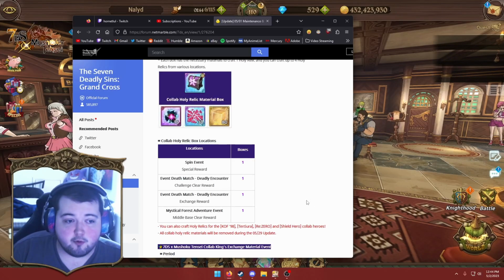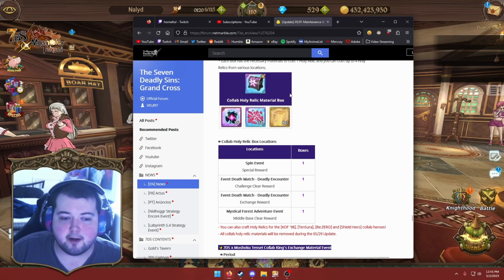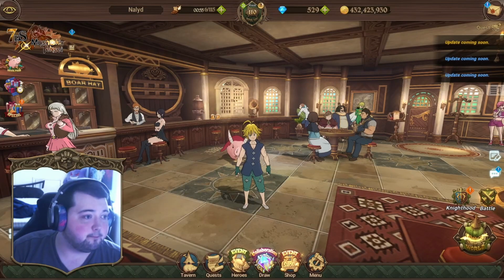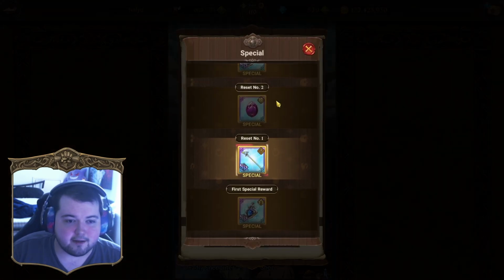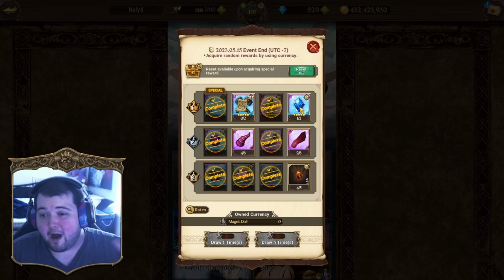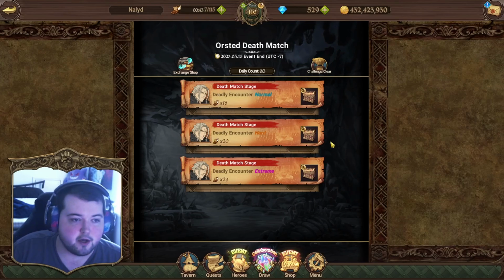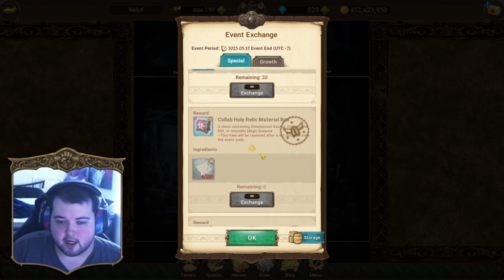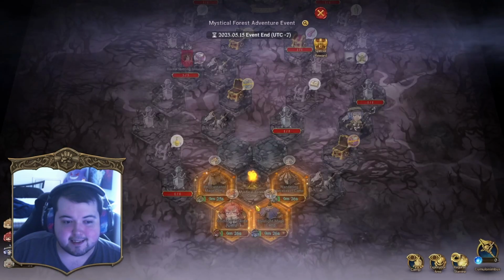Where to Get All 4 Mushoku Tensei Collab Holy Relic Boxes! | 7DS Grand Cross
Where to Get All 4 Mushoku Tensei Collab Holy Relic Boxes!